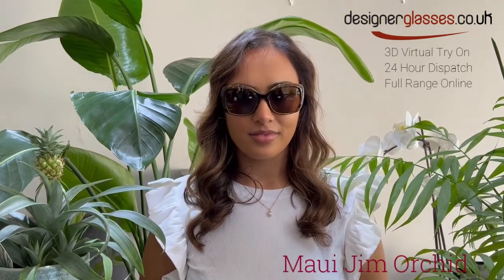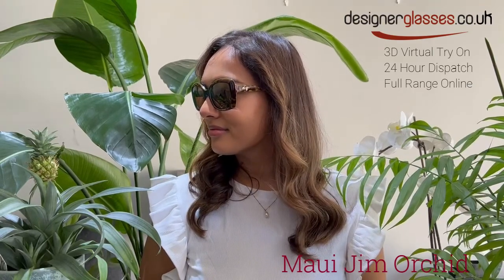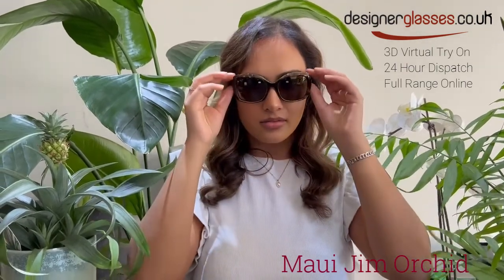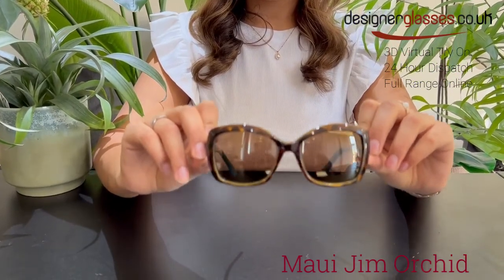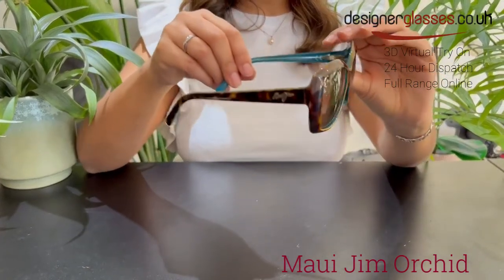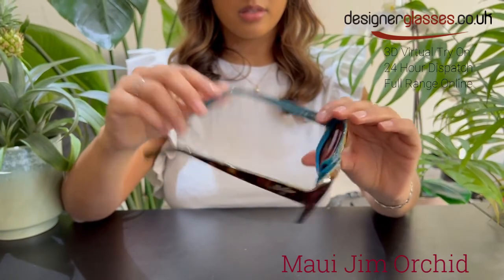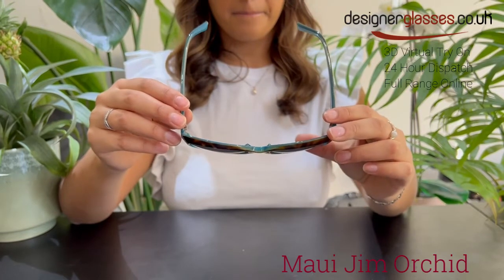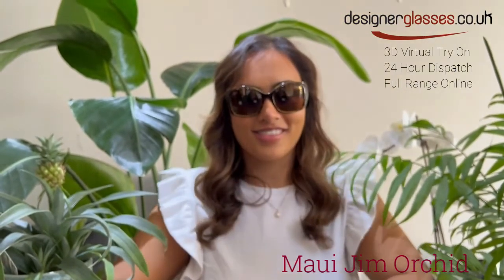Maui Jim Orchid Sunglasses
A pair of fashion sunglasses budding with lovely color, Orchid is inspired by the vibrant flower that often blooms beautiful and fragrant. Orchid's multi-colored frame options radiate personality, and are best for square or oblong face shapes. Shop more of our sunglasses for women to find your perfect style.